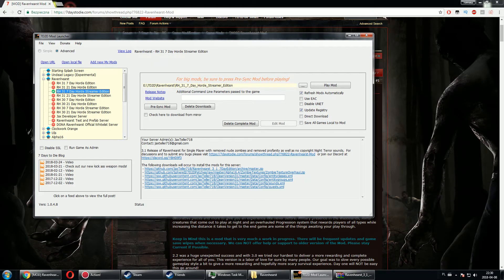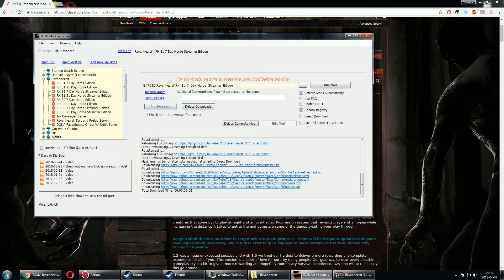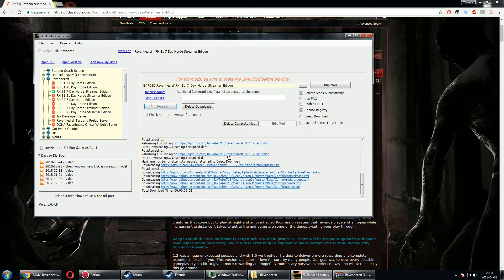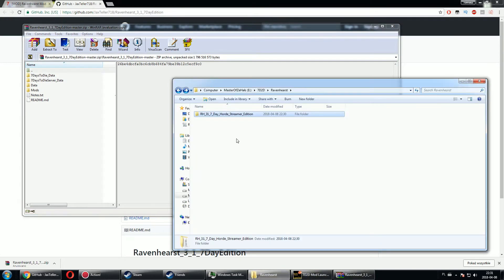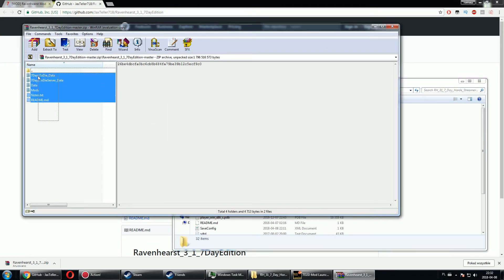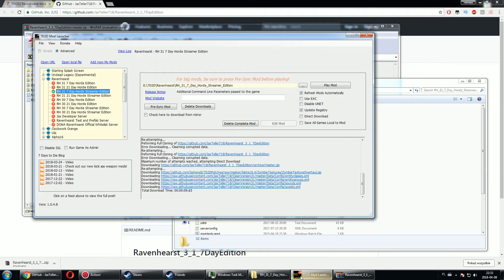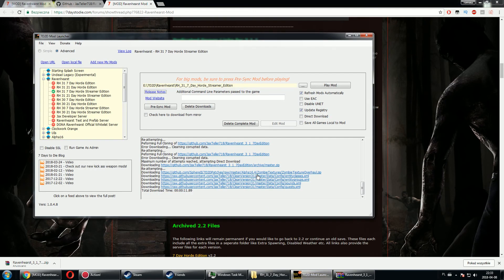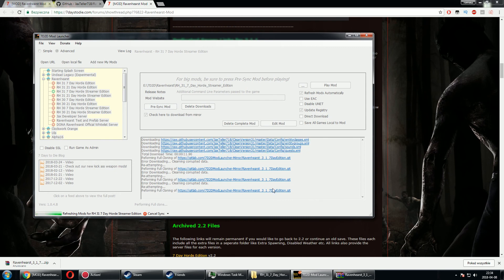7DTD Mod Launcher not updating MODs - Borek's Solution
I have a problem with Mod Launcher not updating my 7DTD Mods. Here is my solution to this problem

7 Days To Die Alpha 16 War of the Walkers Playlist